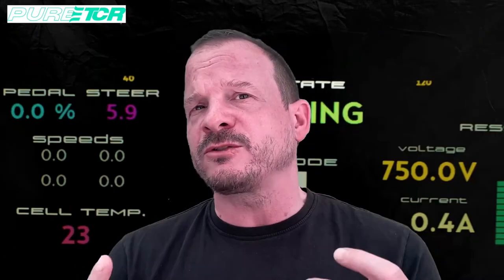Neil’s PureETCR Format Explainer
Neil Cole's guide to the new race weekend format for Pure ETCR, launching June 2021.

I post pics and stories on Instagram here @theneilcole
I say stuff on Twitter here @neilcole